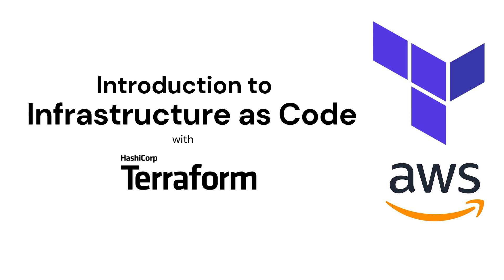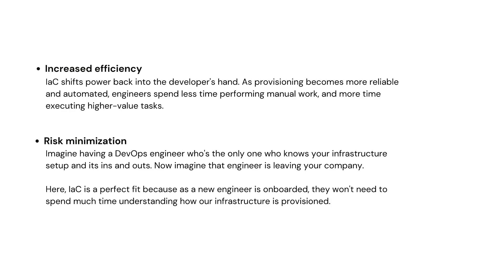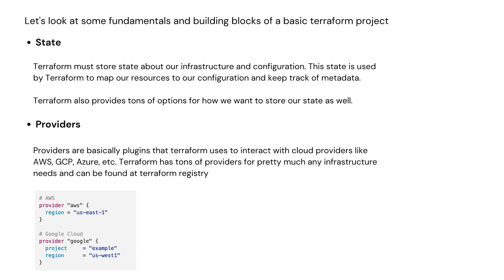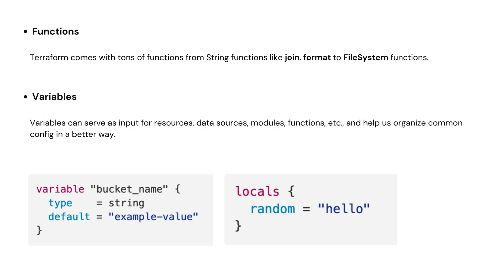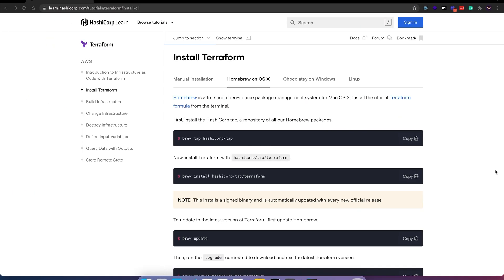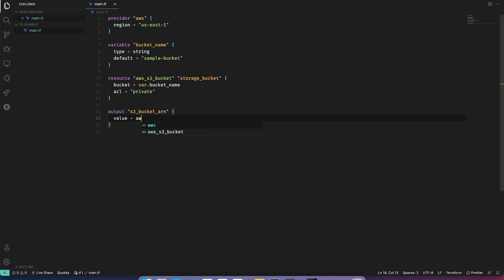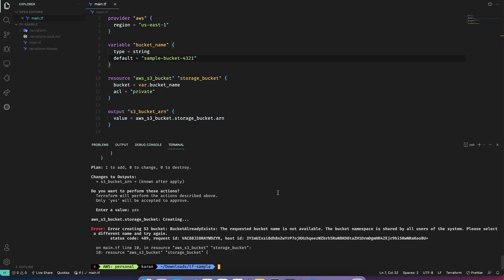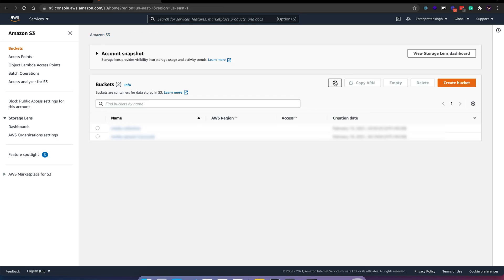Introduction to Infrastructure as Code with Terraform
00:00 - IaC Introduction
00:33 - IaC Approaches
01:03 - IaC Benefits
02:09 - Terraform Introduction
02:45 - Terraform Fundamentals
05:18 - Terraform Commands
05:47 - Hand on!
11:06 - Outro